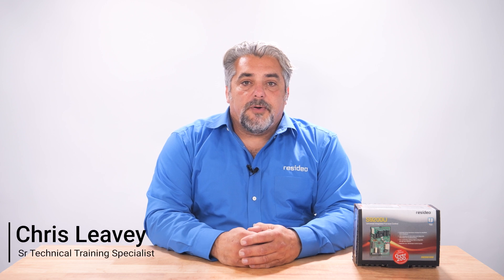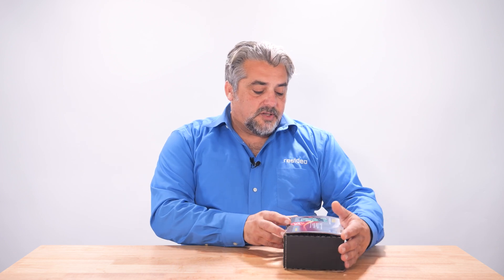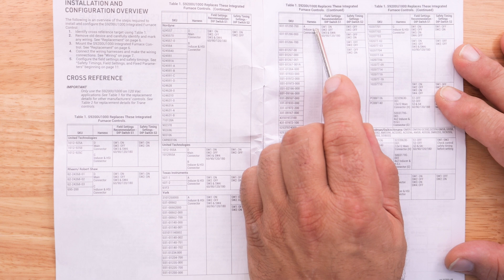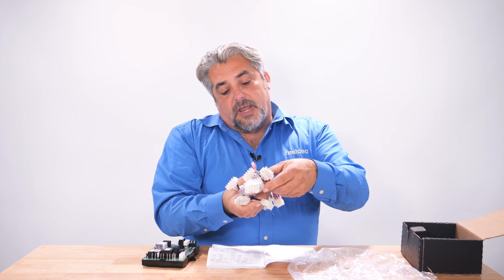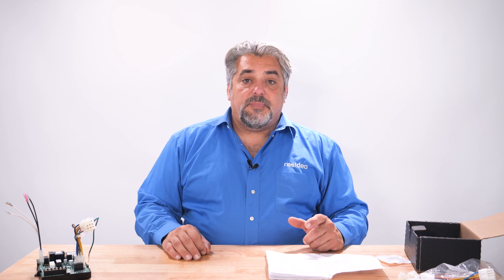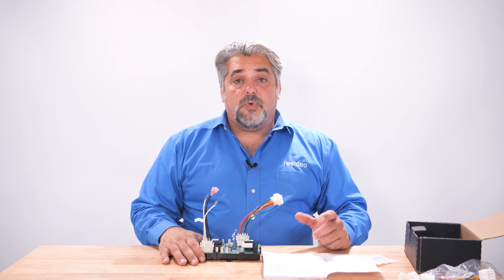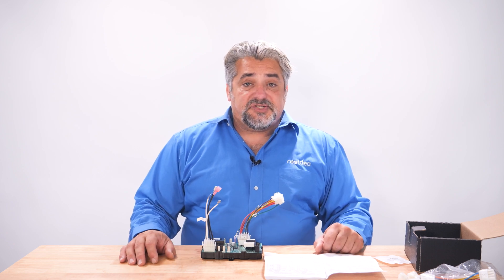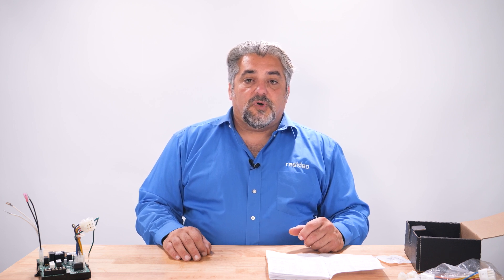Replacing OEM HSI (Hot Surface Ignition) boards with Resideo's S9200 Universal HSI board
This video will cover a common call technical support receives on the S9200U. Throughout this video you will learn how to correctly cross reference the S9200U to the application and choosing the correct harness for replacement. After the video the learner will be able to cross reference and verify the correct harness for OEM replacement.